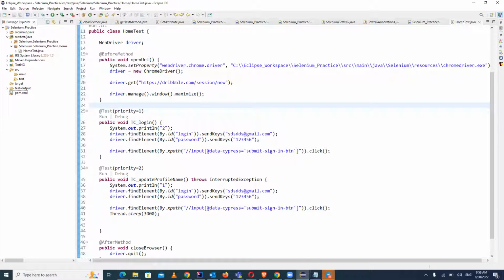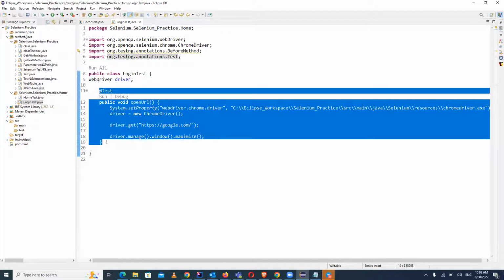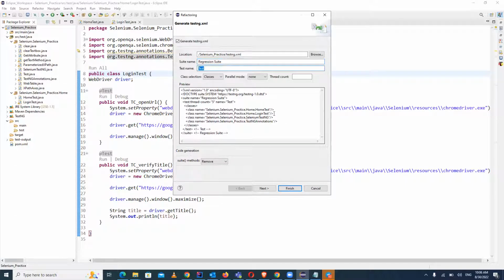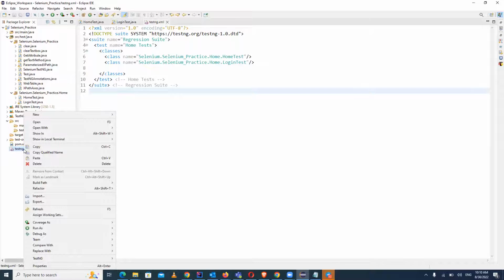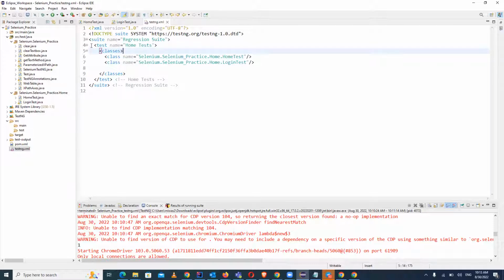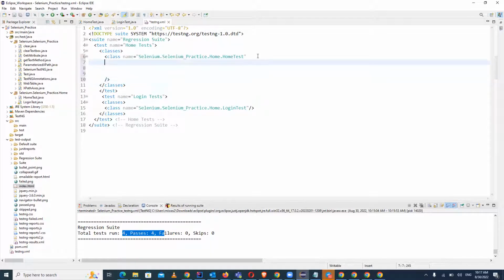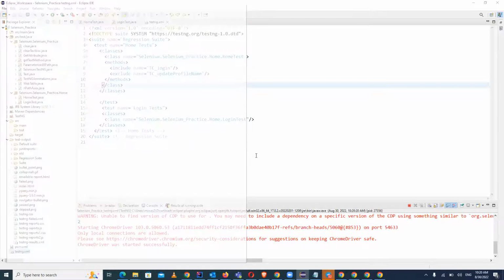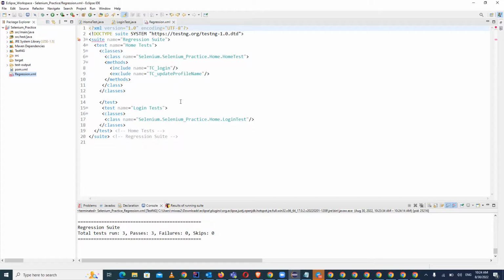🔥 TestNG XML Explained | How testng.xml Works in Selenium TestNG Framework 💻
🎯 Confused about how the TestNG XML file works in Selenium?
In this video, you’ll learn the complete structure, purpose, and execution flow of testng.xml — the backbone of every TestNG-based Automation Framework! 💻✨
🧠 Detailed Overview
In this video, I’ll walk you through a detailed explanation of the TestNG XML file — one of the most important configuration files in Selenium TestNG Frameworks.
You’ll learn how to create, configure, and use testng.xml to execute your test cases, manage multiple classes, control test flow, and run grouped or parallel tests.

If you’re building or working on a Selenium Automation Framework, understanding this file is a must! 💪
Here’s what you’ll learn in this video 👇
• 🧩 What is testng.xml and why it’s important
• 💻 How to create a new TestNG XML file in Eclipse
• ⚙️ How to include multiple test classes and packages
• 🧠 Understanding suite, test, and classes tags
• 🚀 How to execute specific groups or parallel tests
• 📁 Real-time demonstration using a Selenium Automation Project
⏱️ Timestamps (Logical Chapters)
00:00 – Introduction
01:30 – What is TestNG XML?
04:00 – File Structure Overview
07:00 – Understanding Suite & Test Tags
10:00 – Adding Test Classes
14:00 – Running Multiple Test Cases
18:00 – Parallel Execution in TestNG
23:00 – Real-Time Demo in Selenium
25:00 – Summary & Best Practices

🎓 Want to Master TestNG & Selenium?
Join our real-time project-based Automation Testing training designed for beginners and working professionals 👇

Rahul Automation Studio 🚀 helps students and professionals master Software Testing & Automation through hands-on, real-world learning.

Whether you’re a fresher, manual tester, or career restarter, our training and mentorship programs are built to make you industry-ready with practical frameworks and project exposure.

Our Offerings Include:
🟡 Project Support: Real-world automation support & guidance.
🔵 Interview Services: Mock interviews, resume help, and Q&A prep.
🟣 Consultation: 1:1 career mentorship & technical support.
🟤 Placement Assistance: Connecting trained testers with companies.